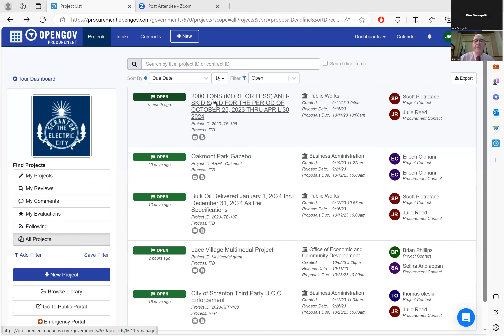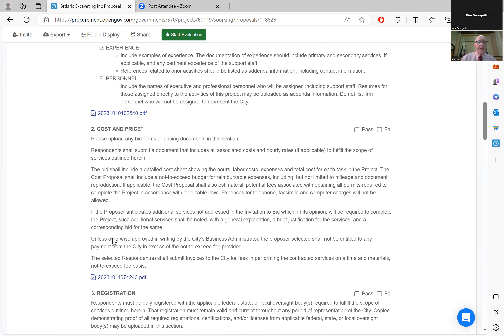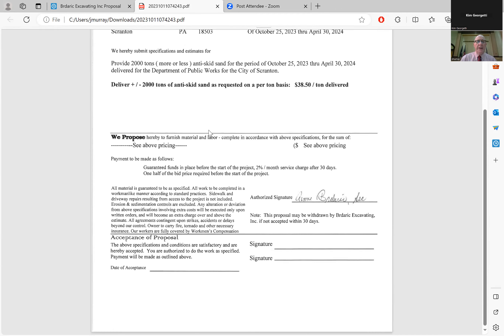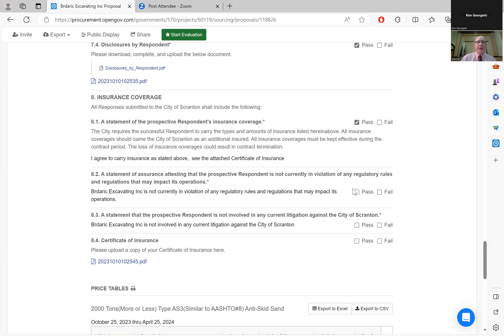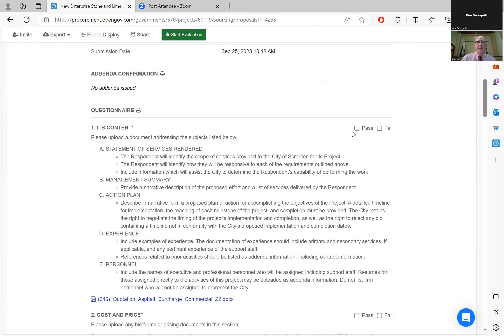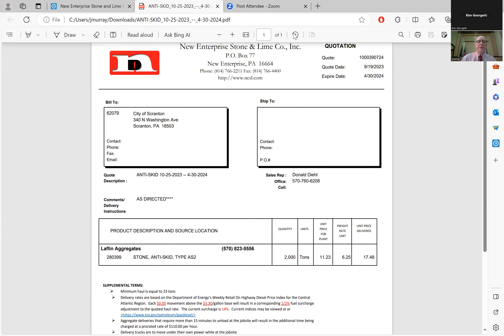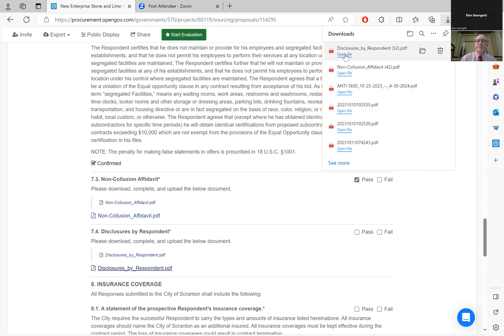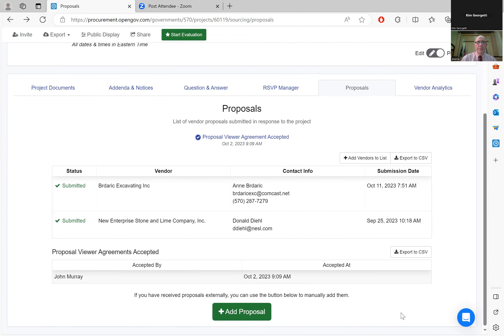Anti-skid Bid 10-11-23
All City solicitations will be posted on a fully automated online system for bidding and vendor management. Vendors will now have access to a host of helpful features via our new e-Procurement Portal. Once a vendor registers for their free OpenGov account, the system will allow them to:

Get automatic updates on open solicitations (including amendments and addenda) by finding the solicitation and clicking “Follow”
Submit questions and receive answers for open solicitations
Respond electronically to bid solicitations (RFPs, RFQs, etc.) through a guided process to ensure submissions are accurately completed
To get started, vendors simply need to:

Activate their account through the automatic email they’ll receive